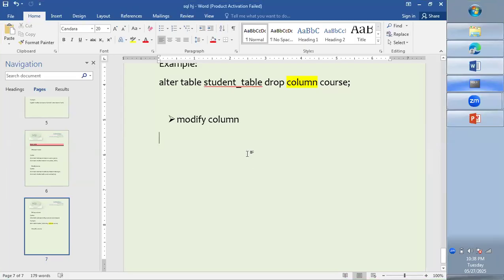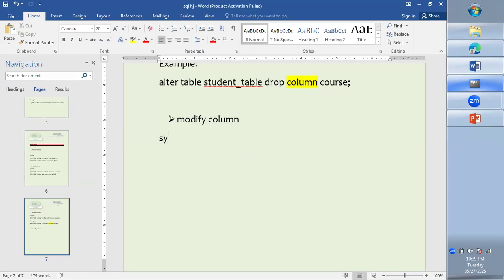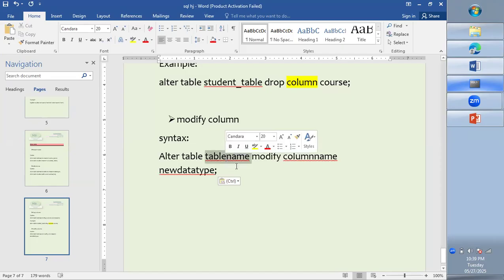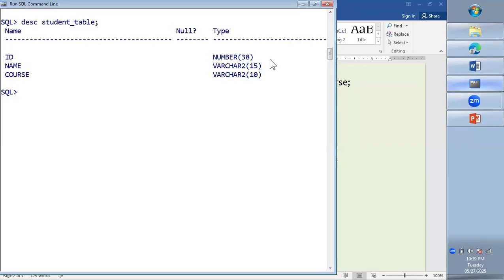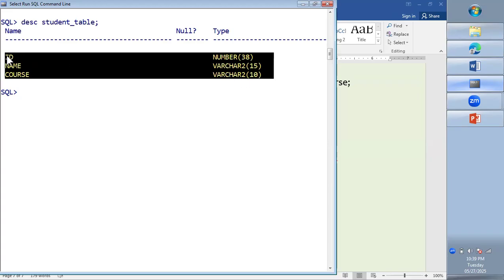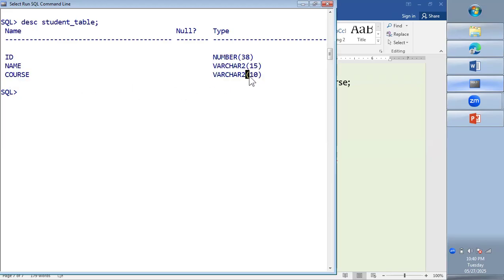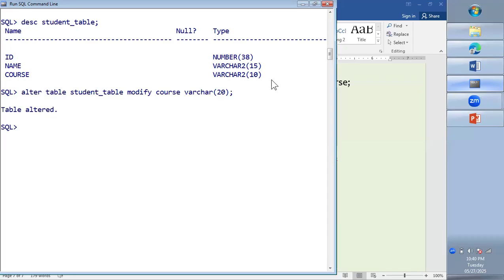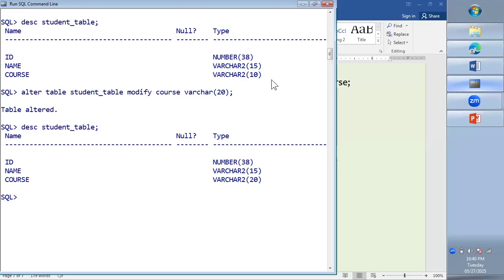modify column in SQL || Harshika_SoftwareTrainer | learn sql in 30 days @ 3k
COURSES OFFERED:
java
dotnet
php
python
html
css
javascript
oracle
sqlserver